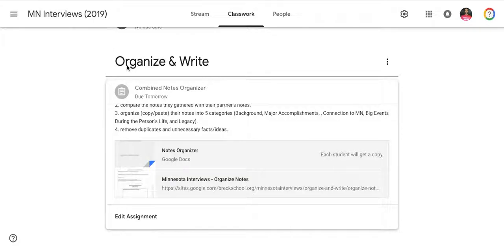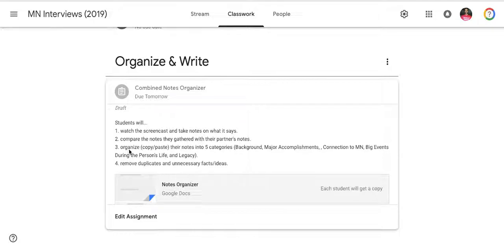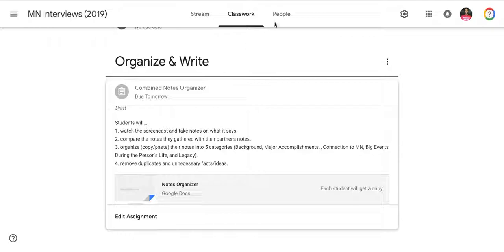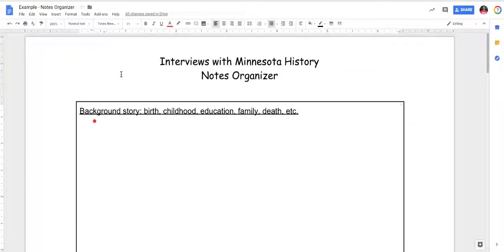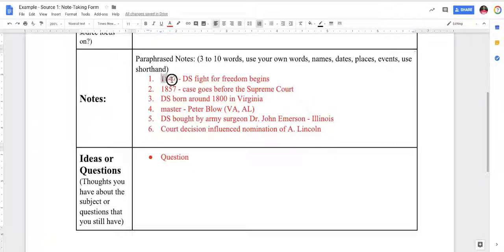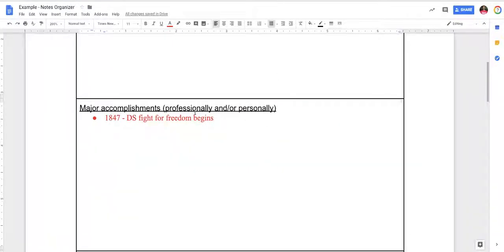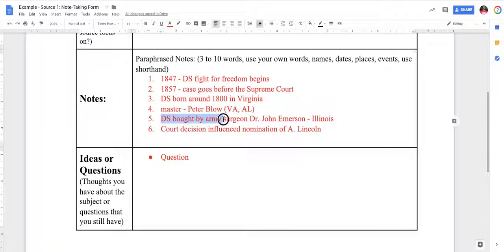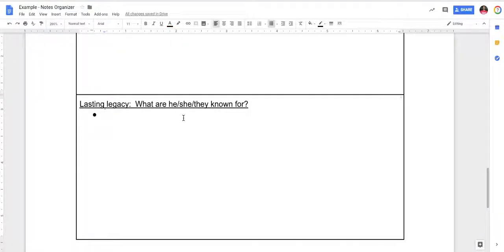Screencast - How to Use the Notes Organizer